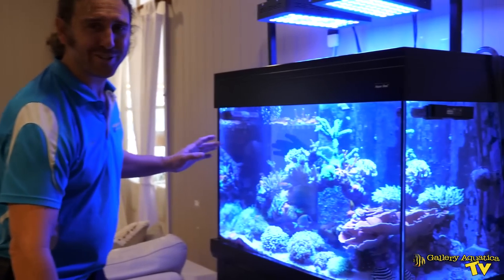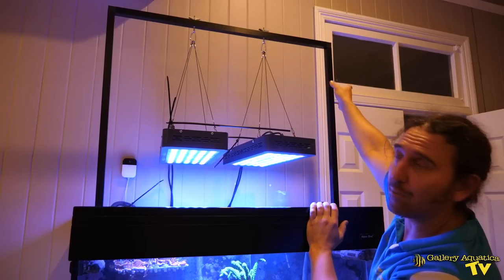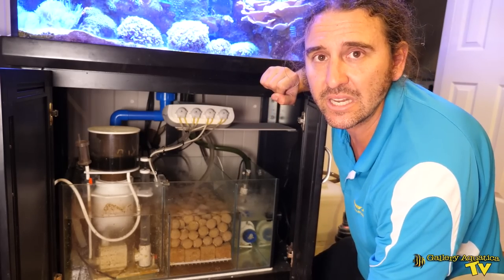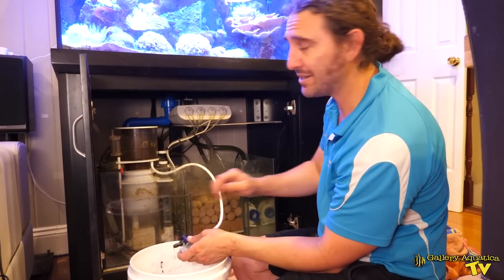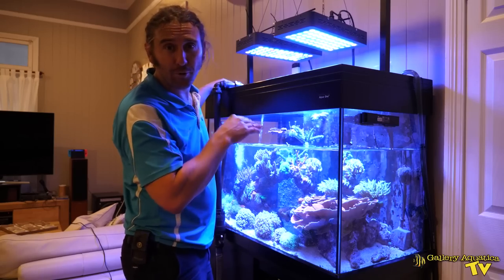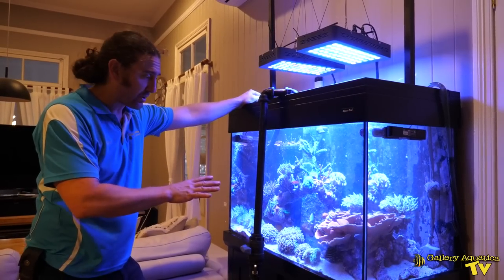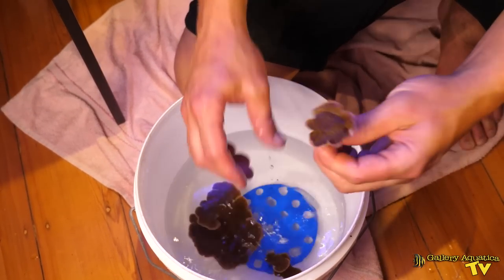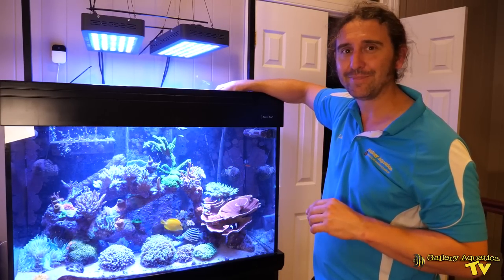The Frag Deal — Gallery Aquatica TV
Join Cam The Fish Guy as he visits a new on-road servicing client and swaps labour and aquarium maintenance in exchange for some of their tank grown coral frags.

Will the deal pay off for both sides? Watch and find out!